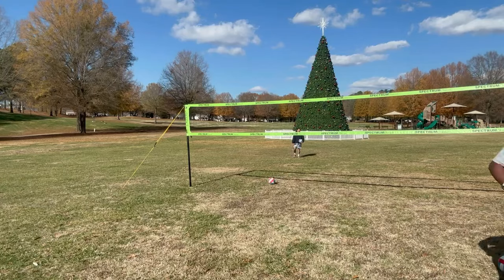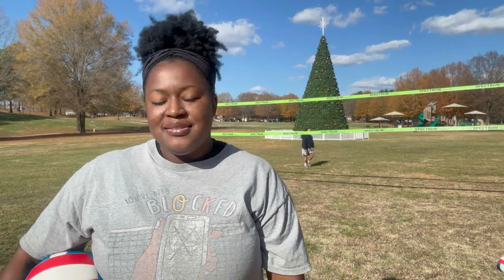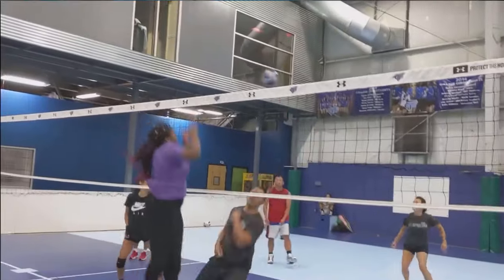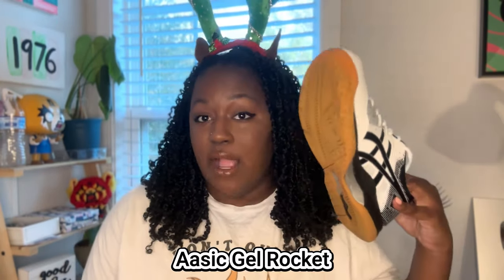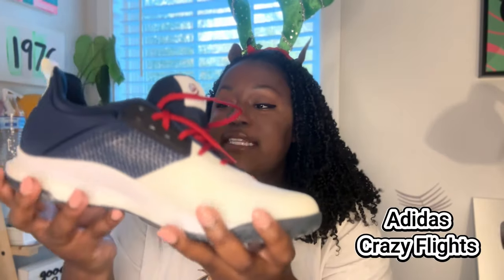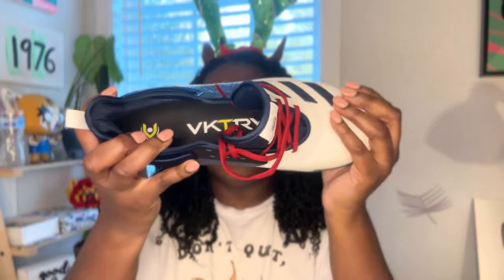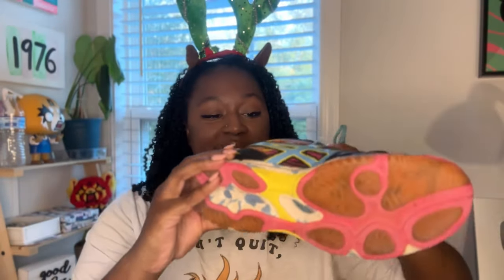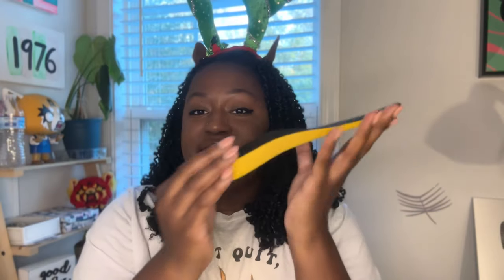BEST Volleyball Gifts IDEAS This Holiday Season!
VKTRY Performance Insoles

**🎉 Ultimate Volleyball Gift Guide! 🏐🎁**

Hey everyone! Whether you're shopping for a seasoned pro or a newbie just starting out, this Volleyball Gift Guide has something special for every volleyball enthusiast! In this video, I will showcase a variety of volleyball-related gifts that are perfect for any occasion, from birthdays to holidays!

△ NEW KOKO VOLLEY MERCH!

△ Beginner Volleyball Shoes -

△ Outdoor Volleyball Net -

△ My Favorite Spandex - [Great Selection Avaliable]

△ My Favorite Injury Prevention Tool

00:00 Introduction
01:17 VKTRY Performance Insoles
03:41 Volleyball Gift Guide
10:24 Outro